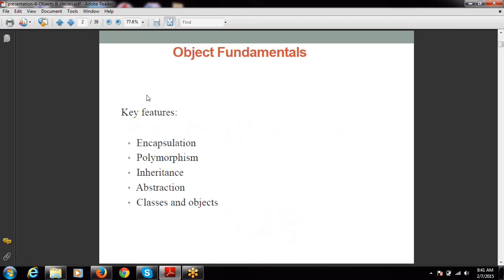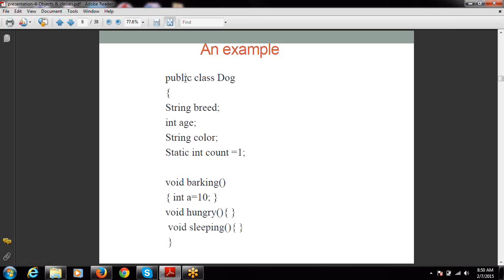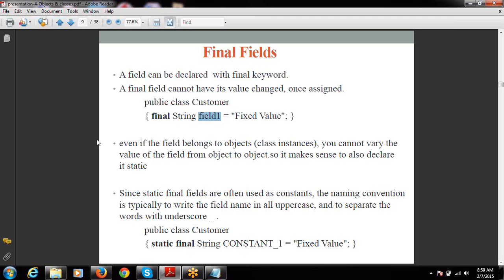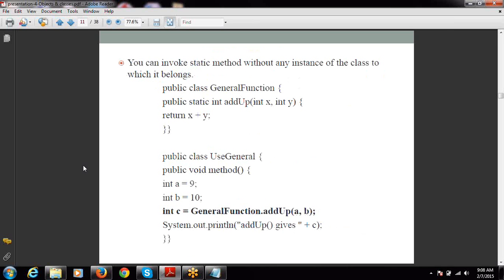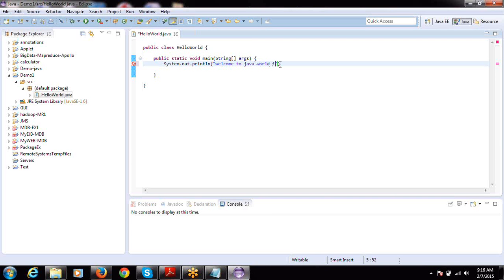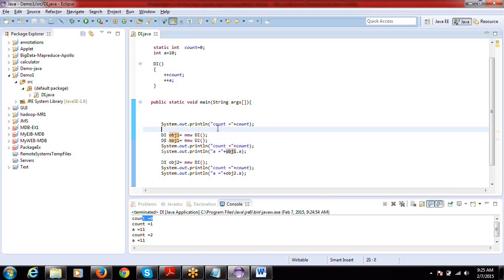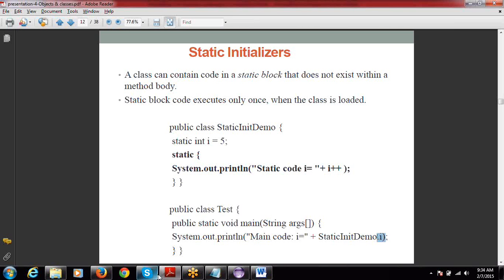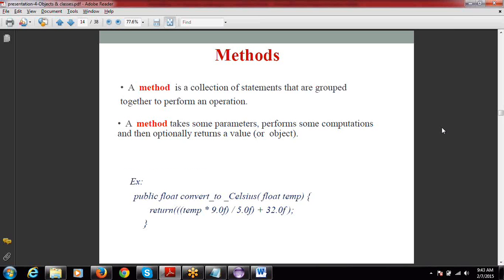JAVA Online Training Demo Class - Seasoft IT Solutions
seasoft it solutions is the leading and the premier online training provider, which offers you training in all it courses like oracle, peoplesoft, data warehousing, sap, networking and administration etc for the students who are located in usa, canada and all over the world.